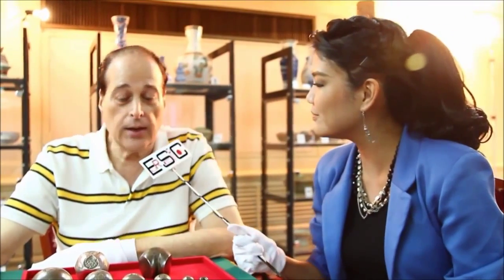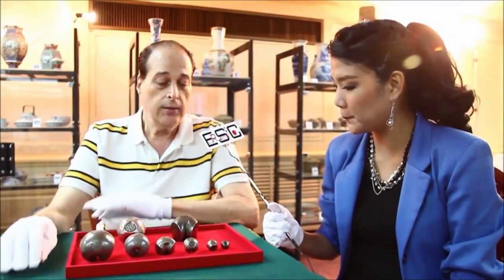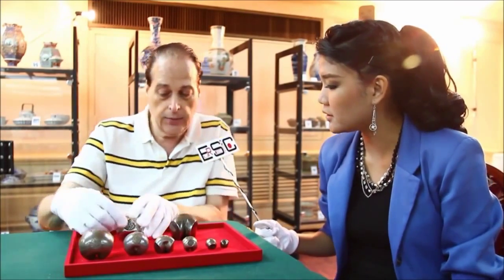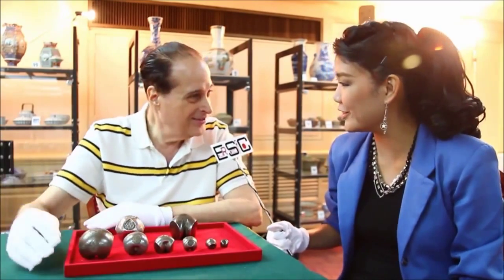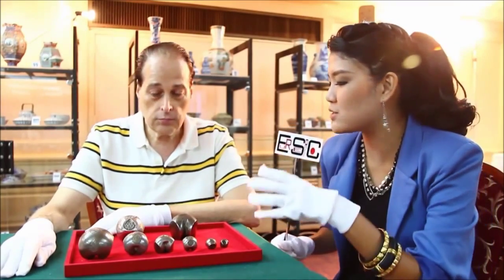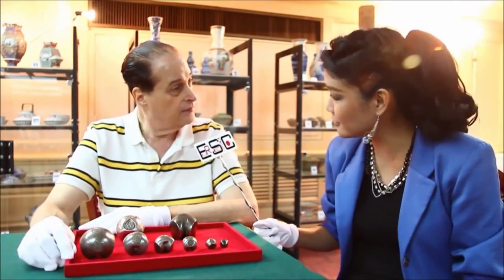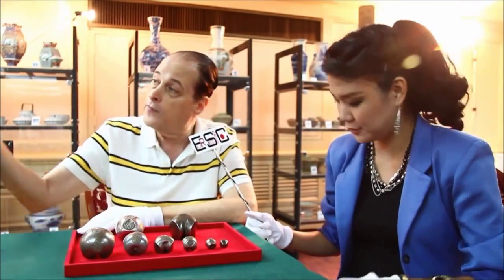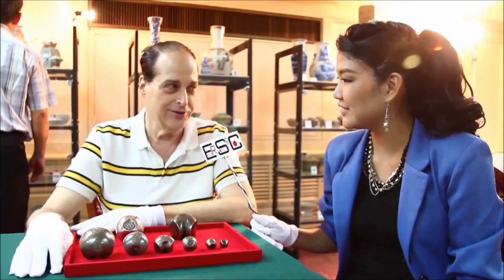Ronachai Krisadaolarn at Eurseree Auction # 31 on March 24, 2013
Eur-Seree specializes in appraisals, valuations, consultations and expert opinions of authentic on Thai coins, banknotes, stamps and rare documents; managing premium collections, holdings for long term investment plan to achieve the best benefit for both buyers and vendors alike. Appraisal valuable collections, estates to the benefit of legacy, community property, company assets etc.